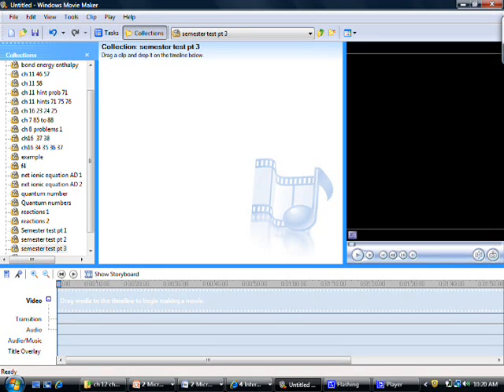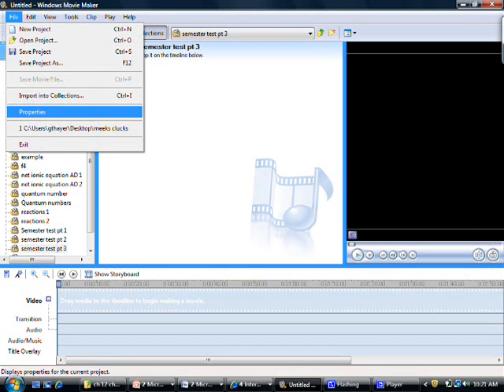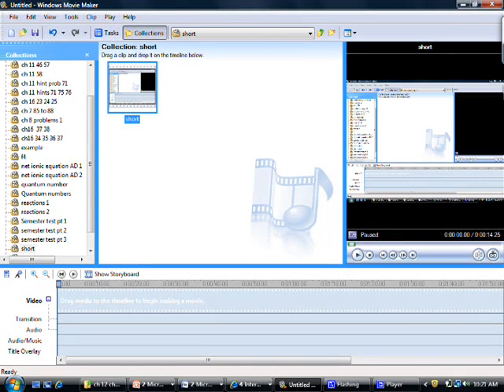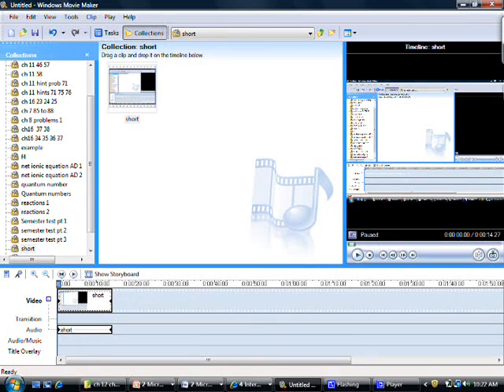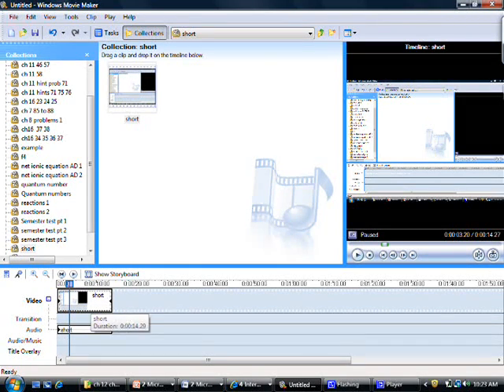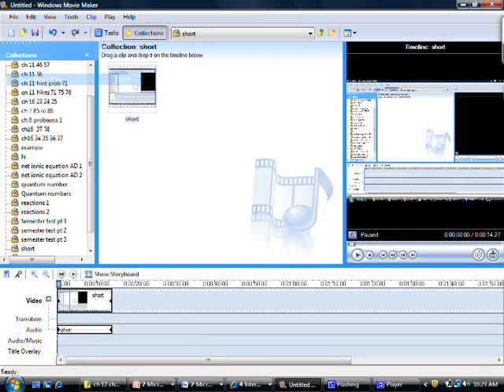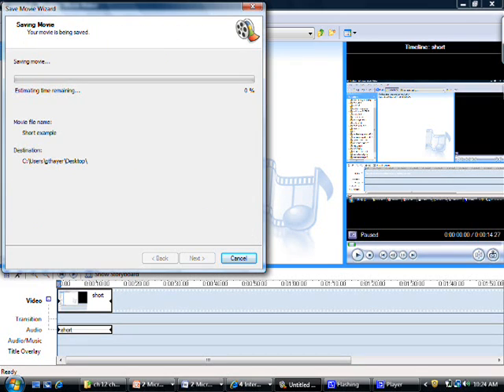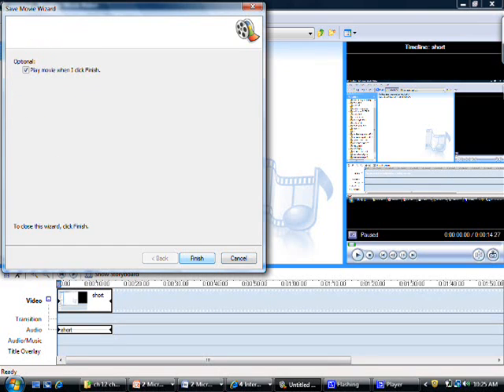reducing CamStudio file size using windows movie maker